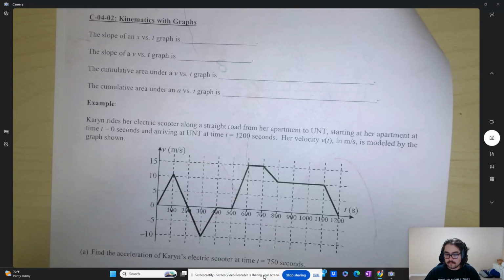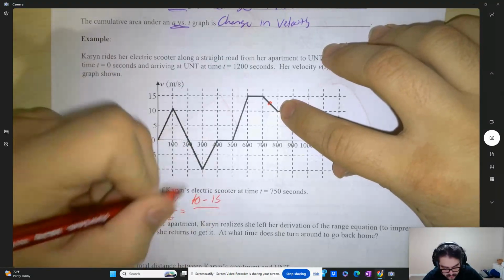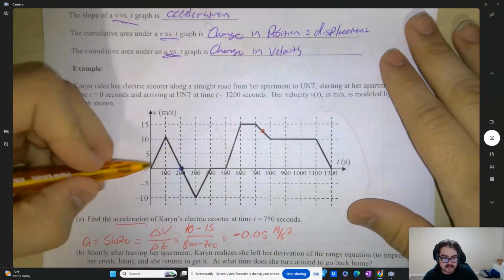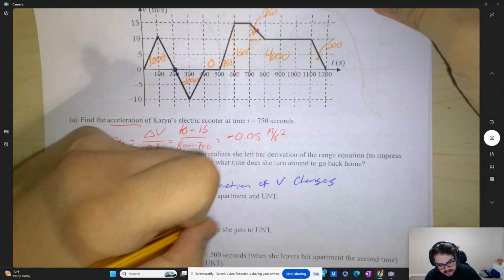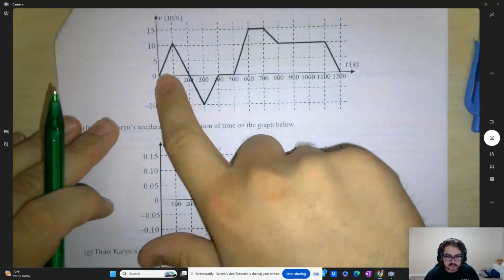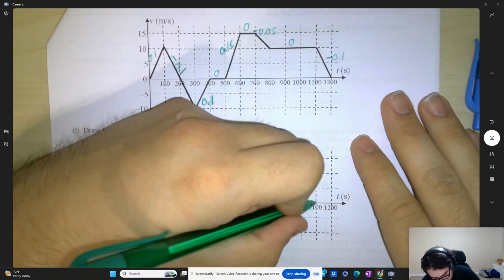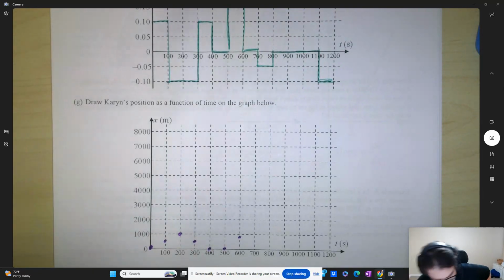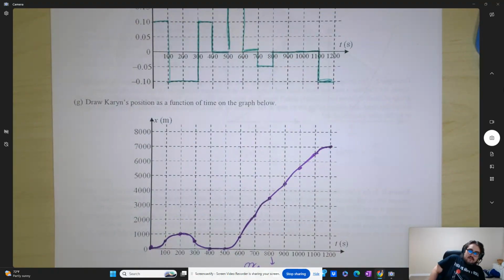C-04-02 Kinematics with Graphs